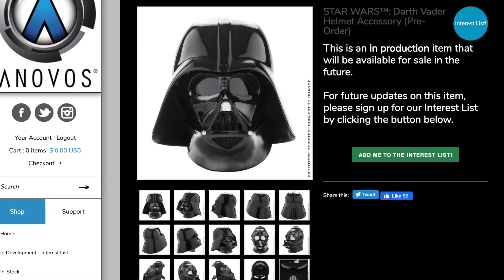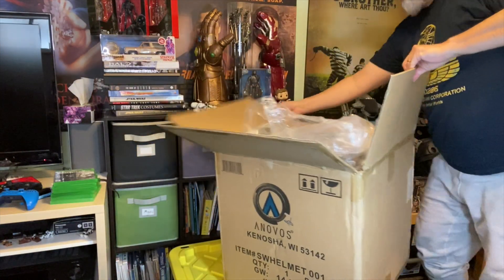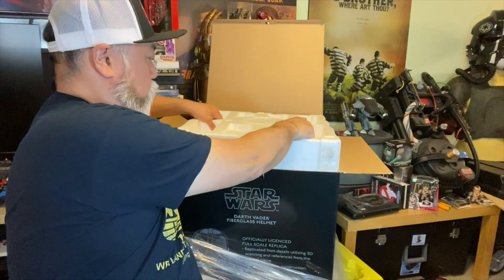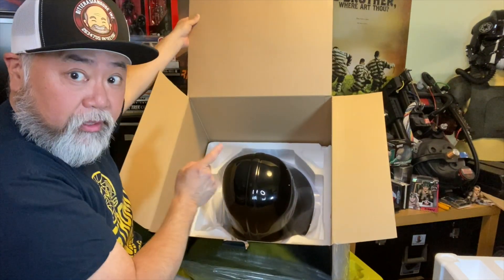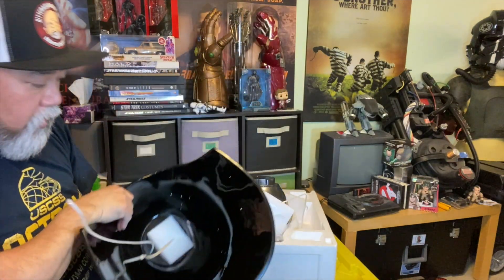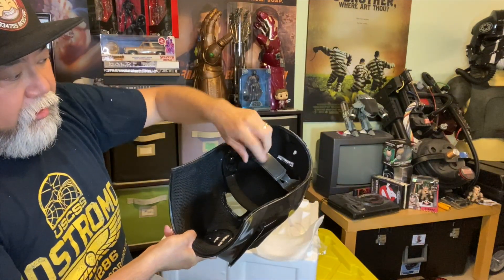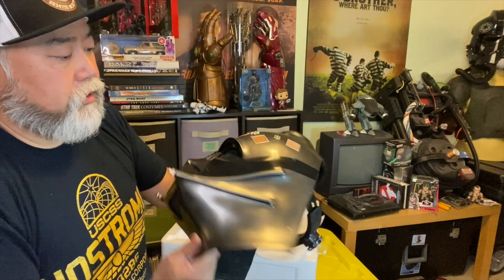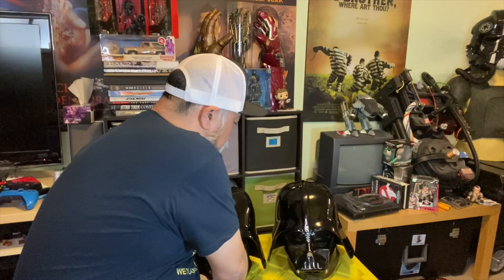Anovos Darth Vader Helmet Replica Unboxing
Paul Sun-Hyung Lee unboxes a Darth Vader replica helmet from Anovos in his Geeky Basement.